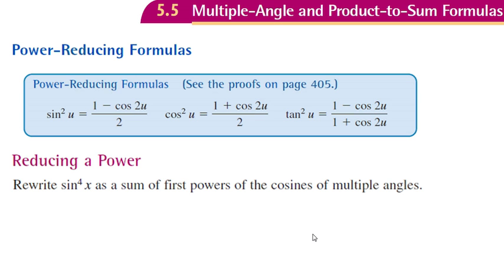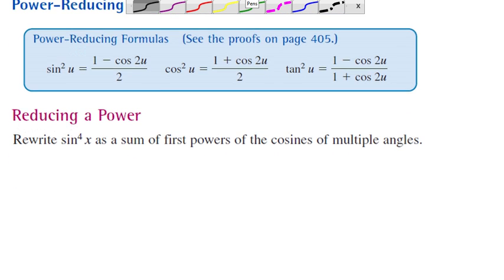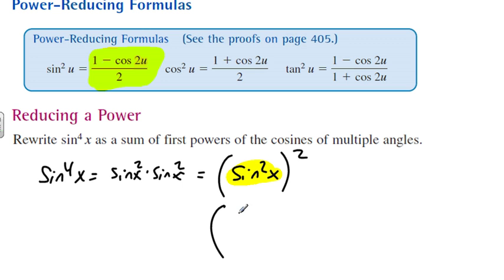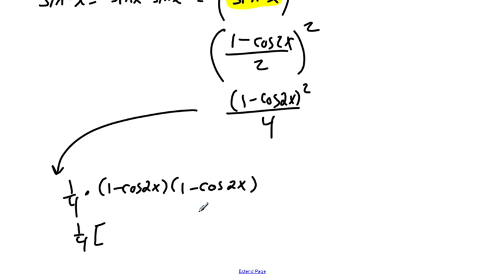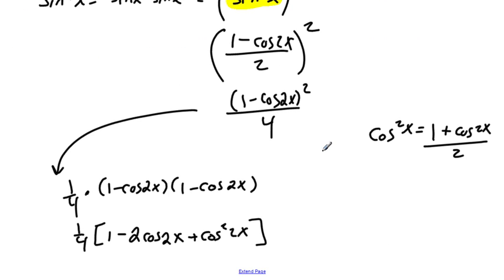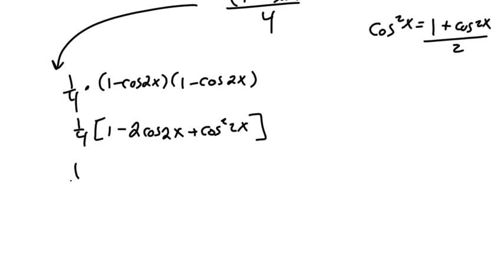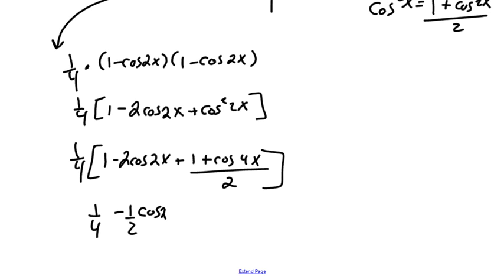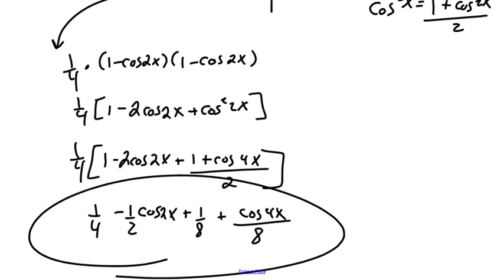Reducting a Power Ex 1